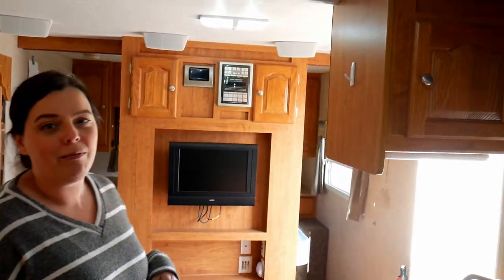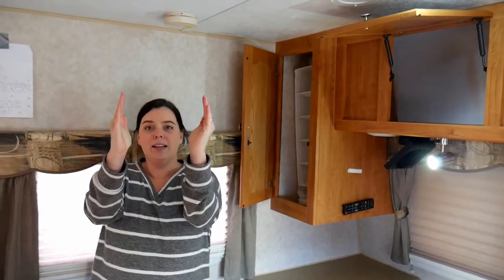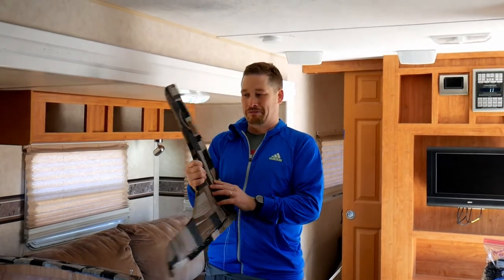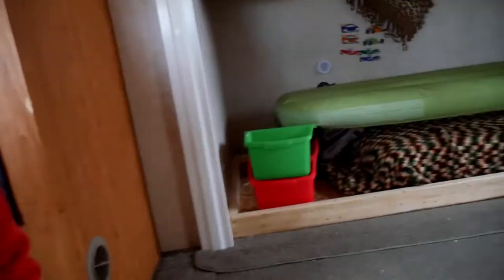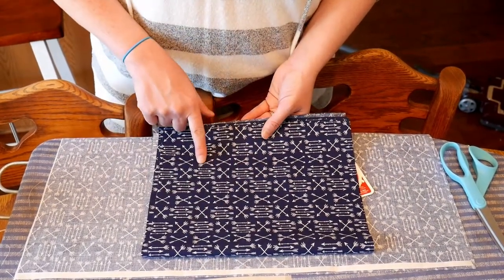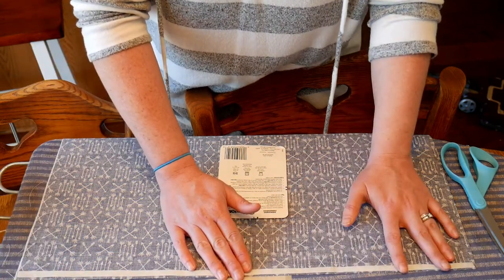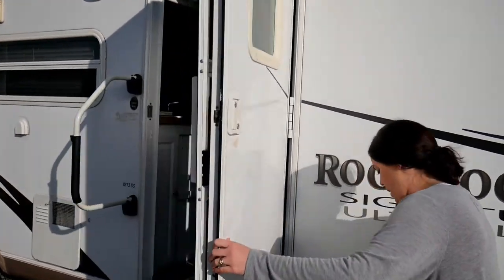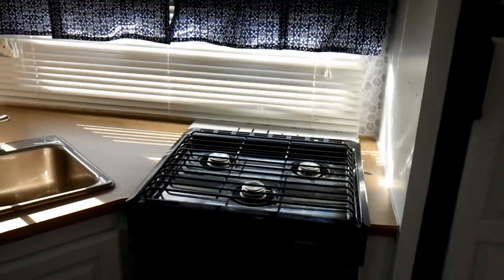How To|Travel Trailer Remodel| RV Remodel| Painting an RV| Paint a Camper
Brian, Paige, Jake and Jen set out on weekly adventures and share them with YOU!!

This was a three week process to update/remodel the inside of our RV.  We removed almost 100 lbs of composite wood trim, took out another 40 lbs of metal from an unused folding bed and even more weight from bulky window covers.  We replaced the old trim with new light weight vinyl and the window boxes with home made no-sew curtains.  We also painted all the walls, cabinets, doors, and installed some decorative contact paper to dress up the look.  Check it out, let us know if you have any questions

Items we bought from Amazon during out remodel:
Easy-Going Stretch Sofa Slipcover
Hokway Stretch Couch Cushion Slipcovers
HeatnBond Hem Iron-On Adhesive
Hatoku Gray Wood Contact